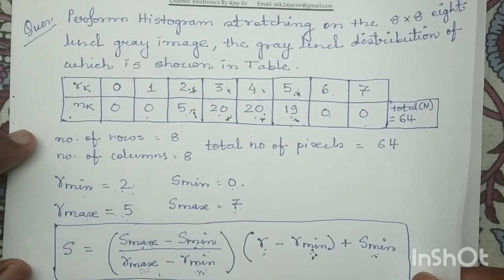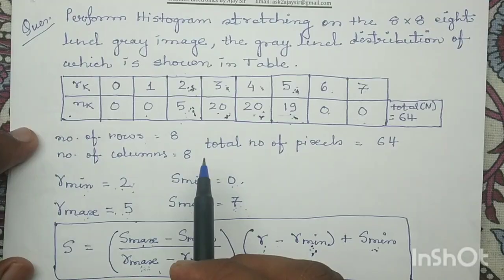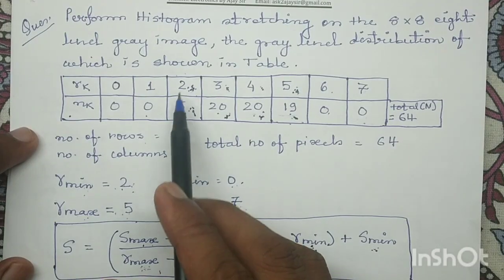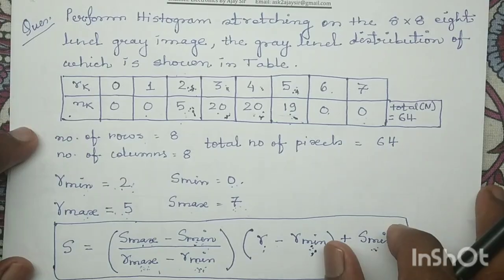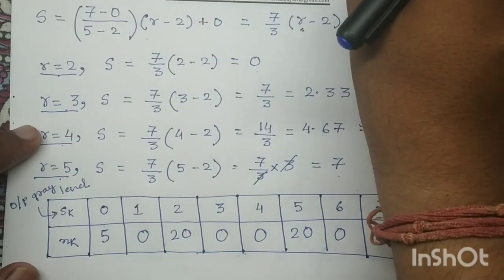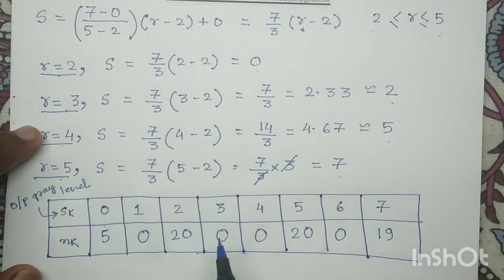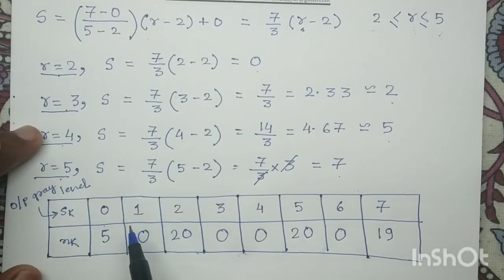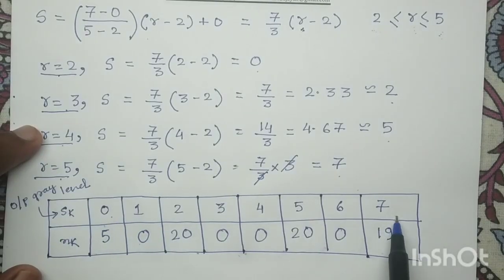Module 1.2: Histogram Stretching: Solved Numerical Example 1| Digital Image Processing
📊 Mastering Histogram Stretching: Step-by-Step Tutorial! 📊

In this video, I have discussed step by step procedure to solve numerical question based on Histogram Stretching. You may refer the following books to practice more numerical questions:

1. R.C.Gonzalez and R.E.Woods, “Digital Image Processing”, Prentice Hall, 3rd Edition,2011.

2. S. Sridhar , “Digital Image Processing”, Oxford University Press,2011